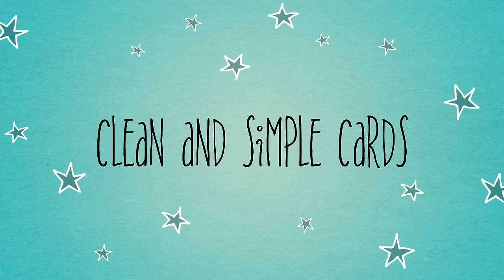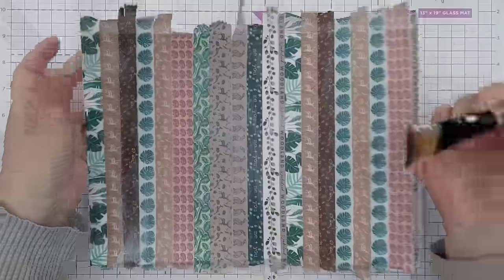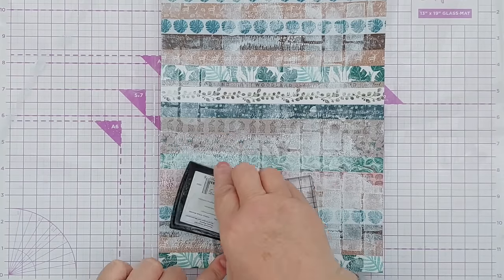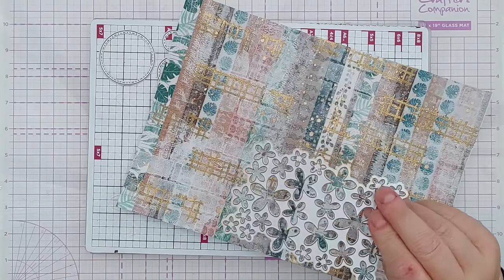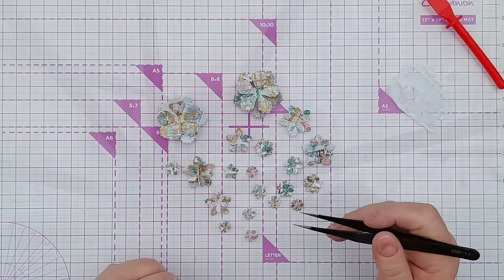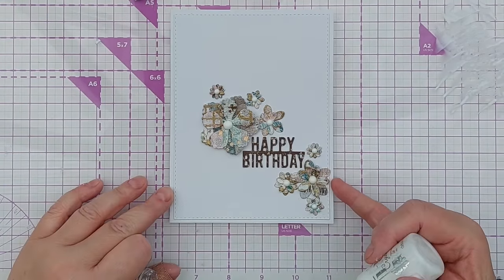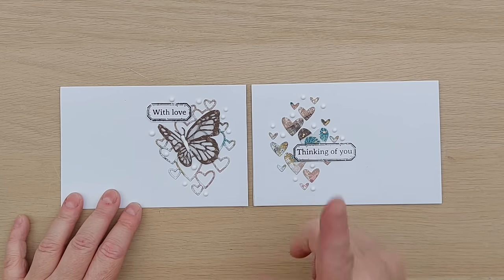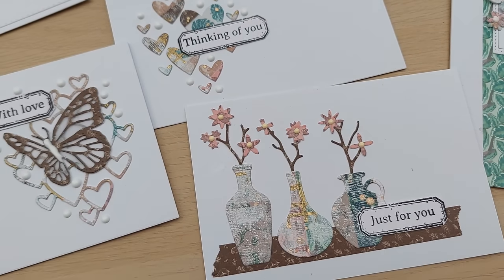UGLY WASHI TAPE! USE IT OR LOSE IT! Plus 10 Clean and Simple Cards [2024/146]